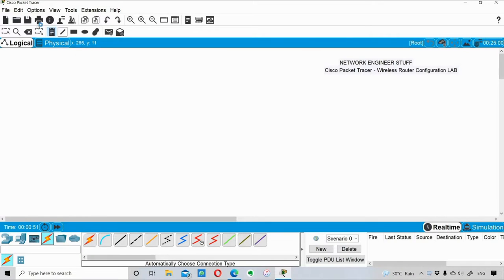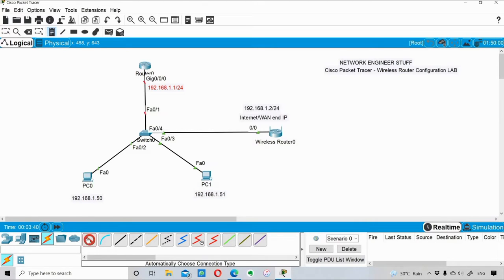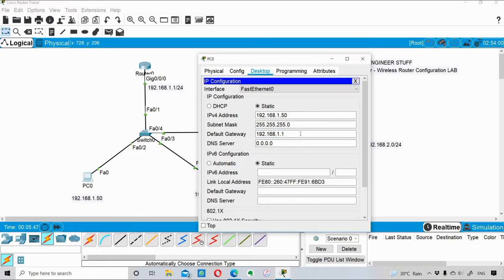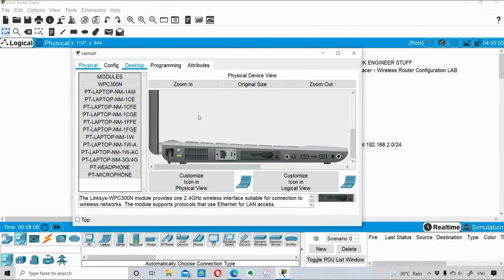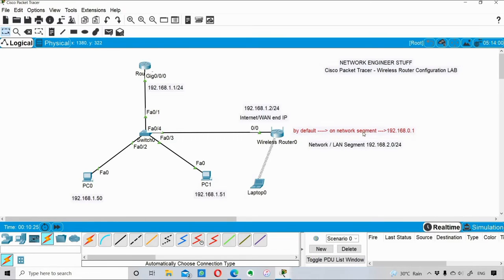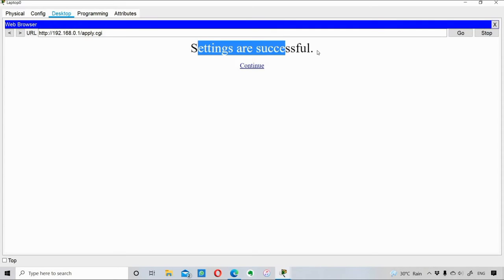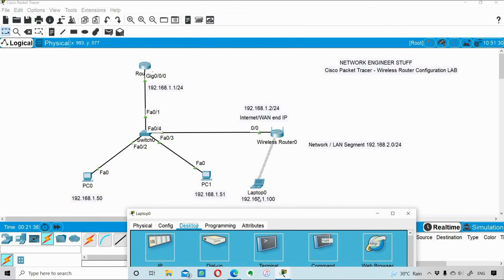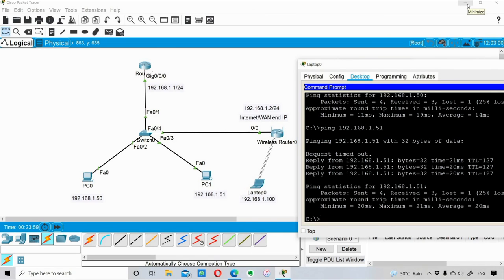Wireless Router Configuration in Cisco Packet Tracer | Part 1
This video shows Wireless Router Configuration in Cisco Packet Tracer

Computer Networking

11 Rules For Life: Secrets to Level Up

Atomic Habits

OnePlus 12R

wireless router configuration in cisco packet tracer
wireless router configuration
cisco packet tracer
wireless router